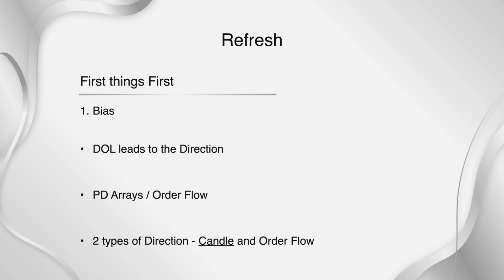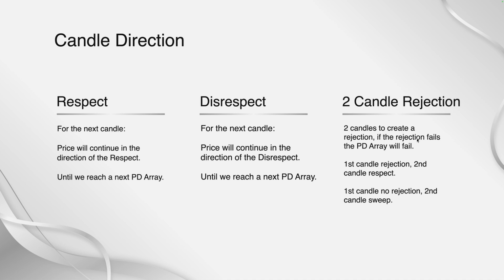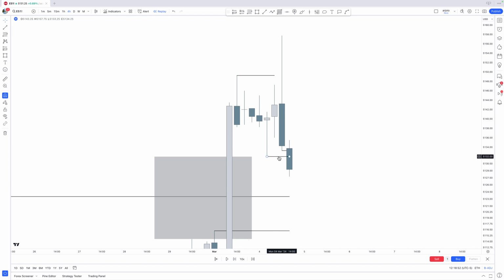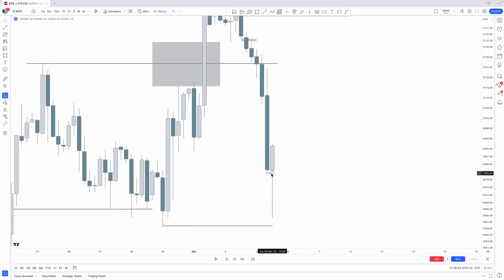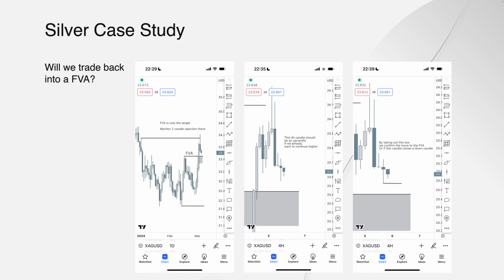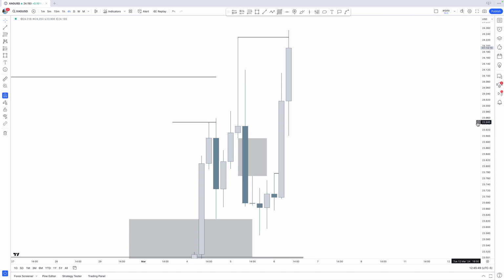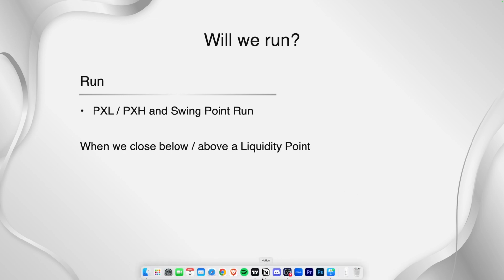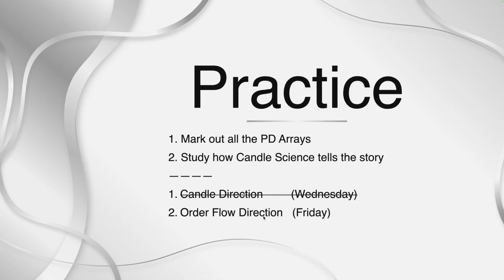2 Candle Science part 1 Arjoio's MMT 1920x1080 528K